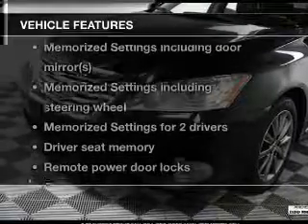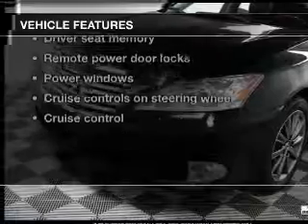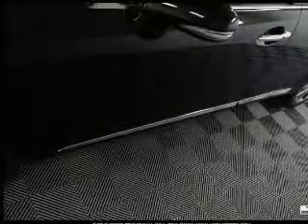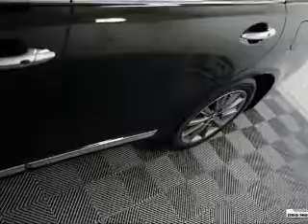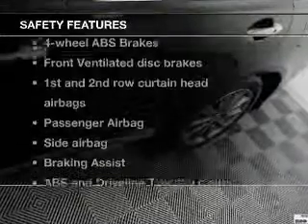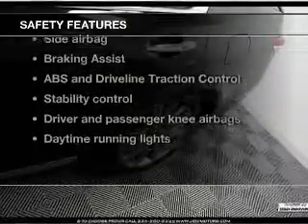2012 Lexus ES 350 - Des Plaines IL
Year: 2012
Make: Lexus
Model: ES 350
Trim:
Engine: 3.5 liter 6 cylinder 24 valve
Transmission: 6-Speed Automatic
Color: Saddle Brown
Mileage: 42315
Address:
855 Rand Rd